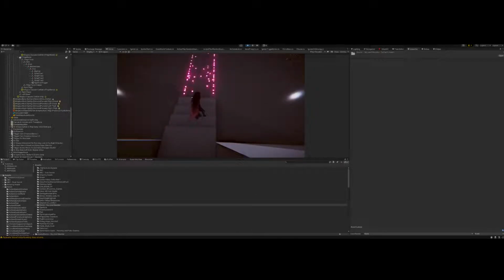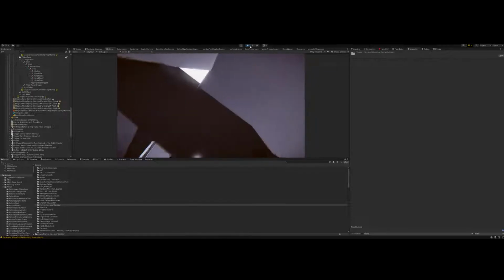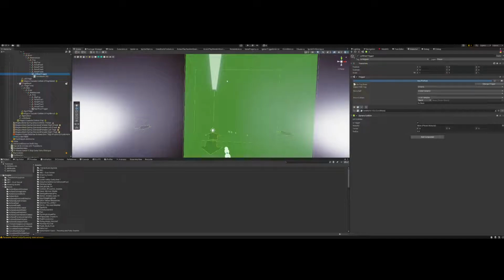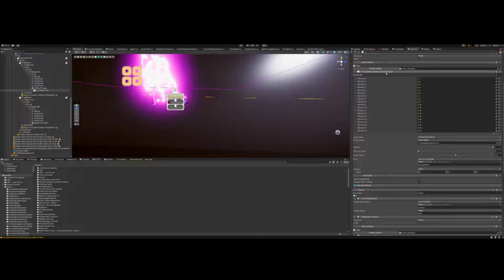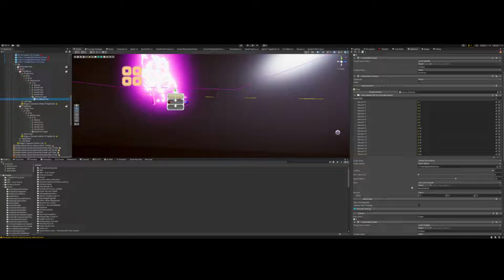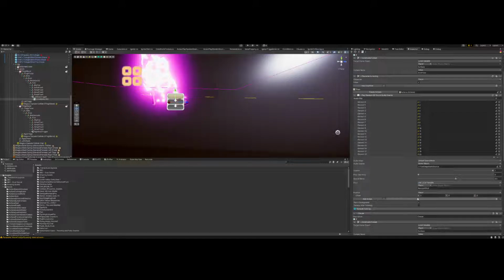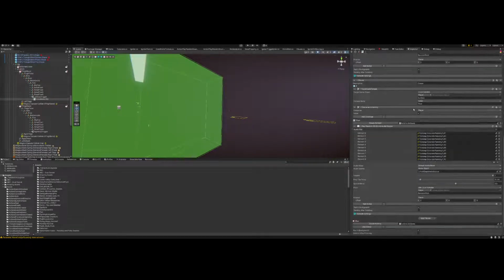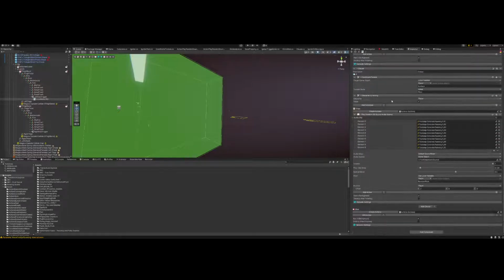Play the right Footstep sounds with GameCreator in Unity on Grass, Concrete, Metal & other surfaces